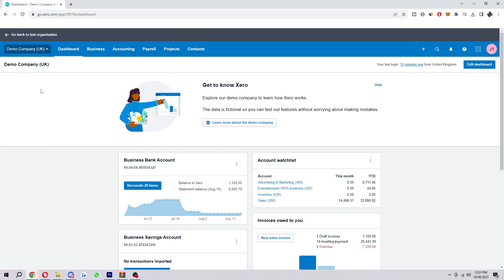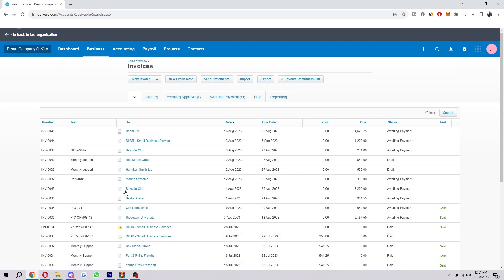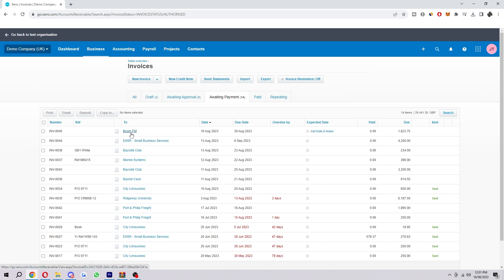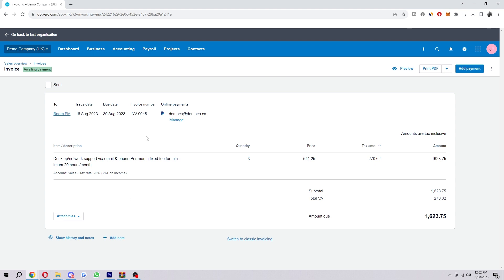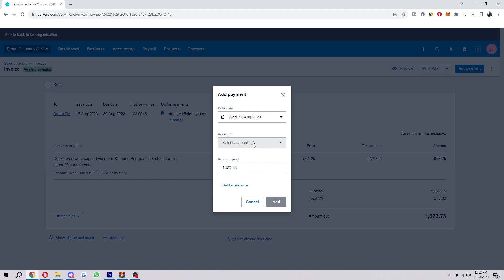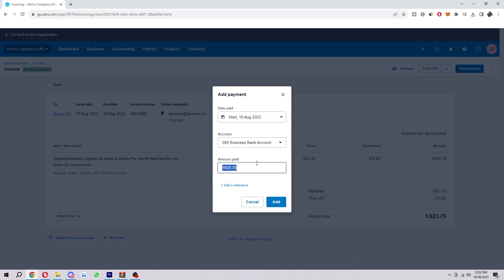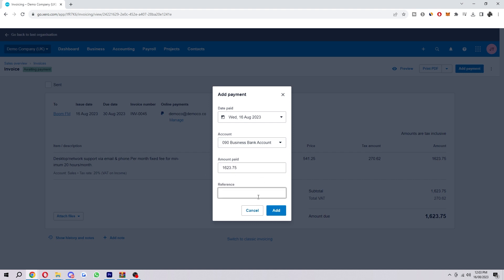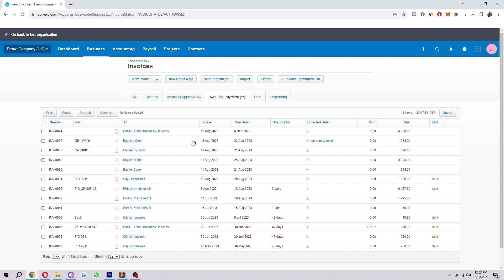How To Mark Invoice As Paid In Xero (2025)